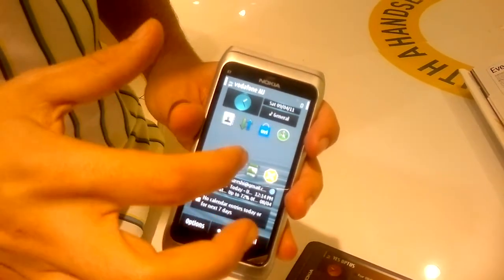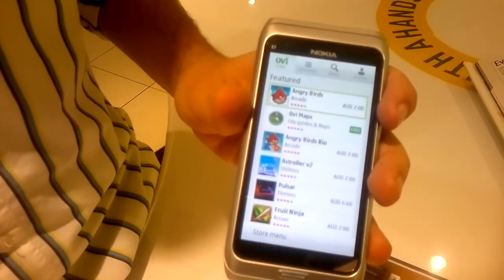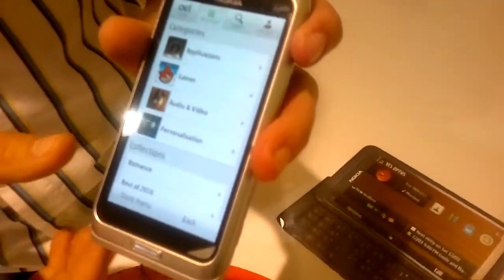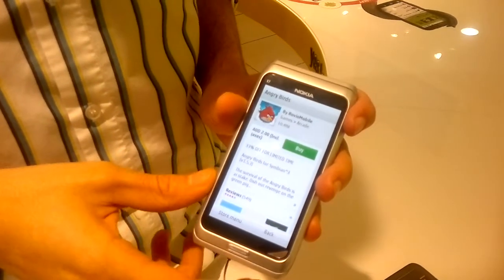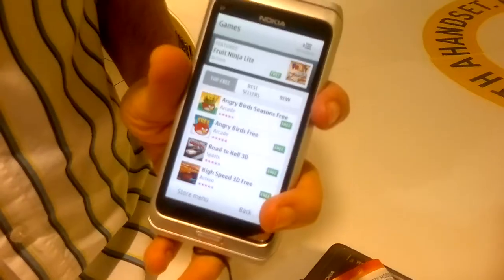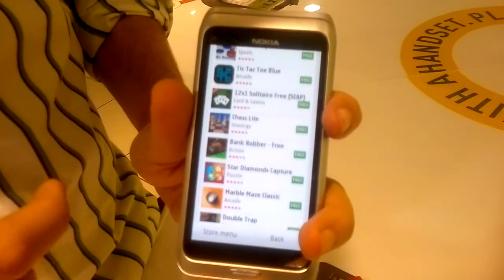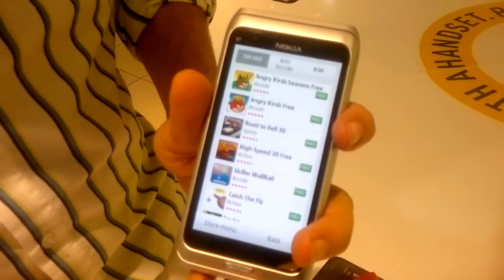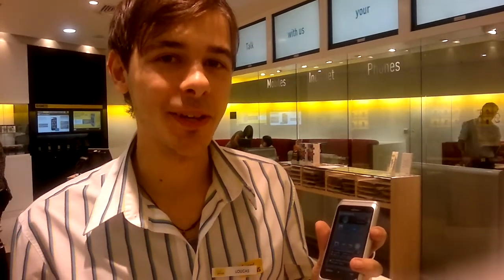The Ovi Store on the Nokia E7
Loucas from Yes Optus Chadstone demonstrates the Ovi Store on the new Nokia E7.

Filmed and Edited on a Nokia E7 by Mashood Qureshi.